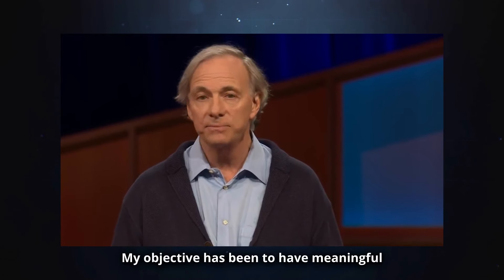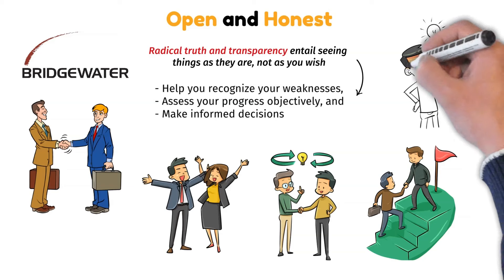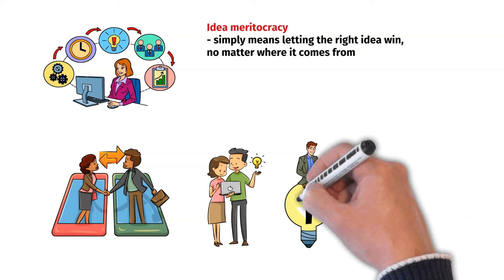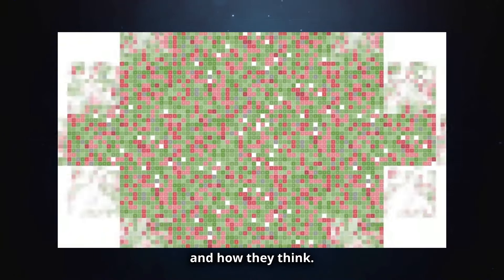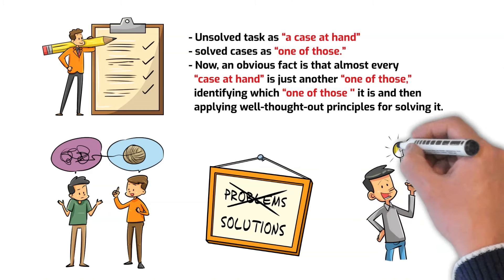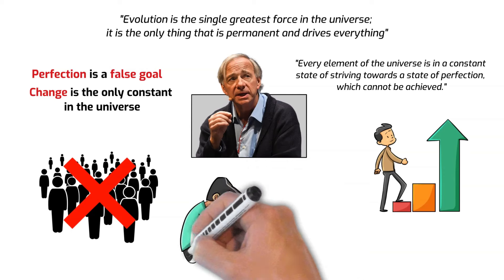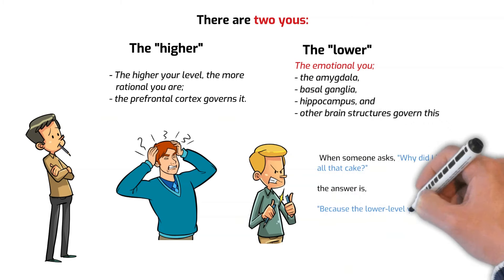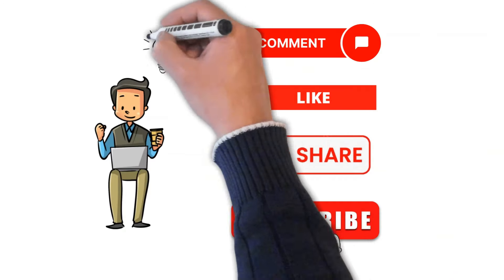Transform Your Investments with Ray Dalio's Blueprint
How to invest with the right mindset towards investment and the right way to build a profitable business | Ray Dalio

Unlock the secrets to successful investing and building a profitable business with insights from legendary investor Ray Dalio. Join us in this enlightening video as we delve into Dalio's proven blueprint for cultivating the right mindset towards investment and business growth. Learn from the experiences of individuals like Sam, and discover how to navigate challenges and achieve financial success.

📹 Deep Dive into The Life of Billionaire Investor Elon Musk, How He Built His Billion-dollar Empire

Finance Zoom wants to make it clear that the information we share in our videos are not intended to be professional financial advice or a substitute for consulting with a financial advisor. While we strive to provide accurate and helpful information, we are not a financial professional and our observations and best practices are based on our own experiences and insights from experts in the field.
Remember that everyone's financial situation is unique, and what works for one person may not work for another. That's why it's always a good idea to do your own research and consult with a qualified financial advisor before making any major financial decisions.